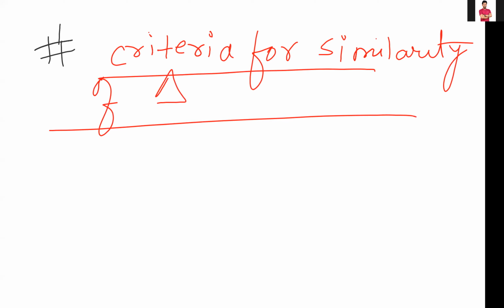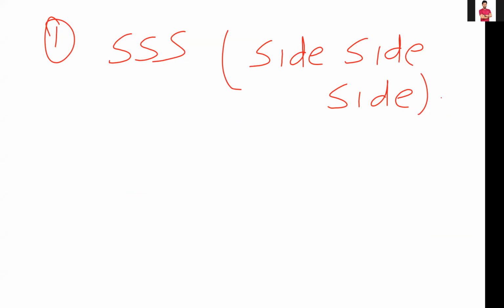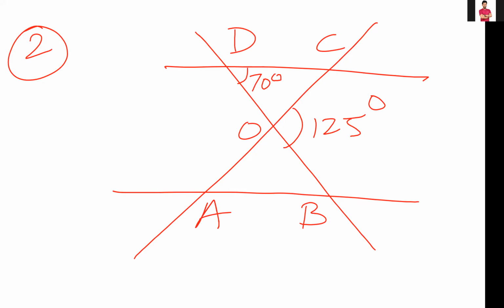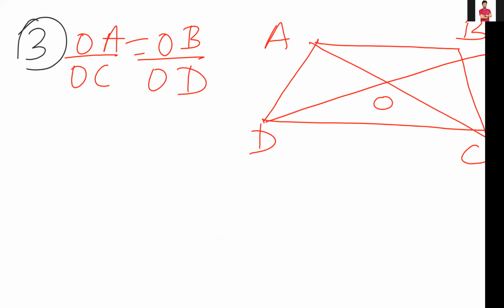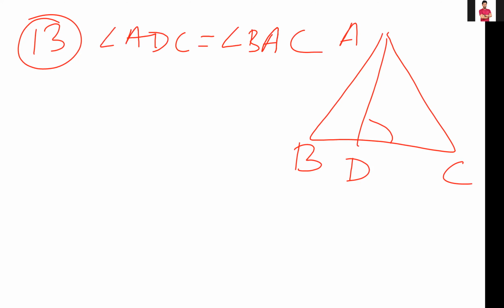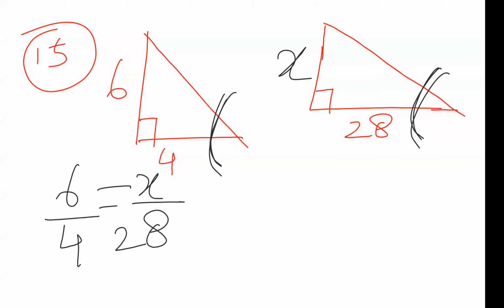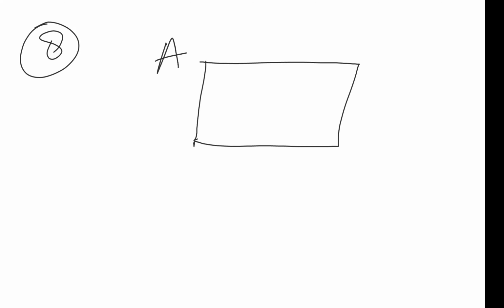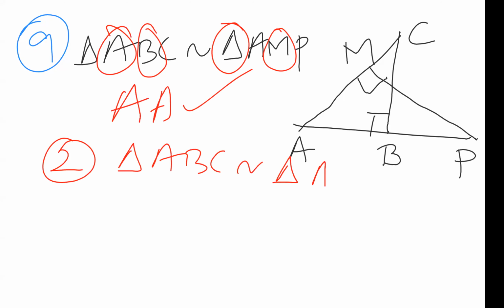10th CBSE Maths Triangle Part 2 by Abhishek Bharadwaj